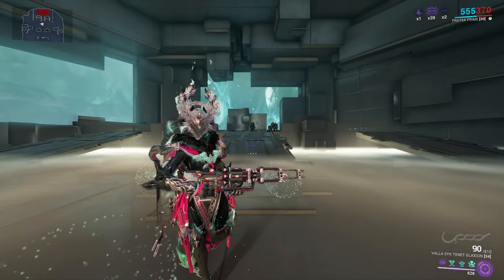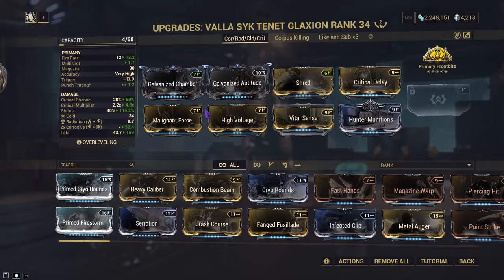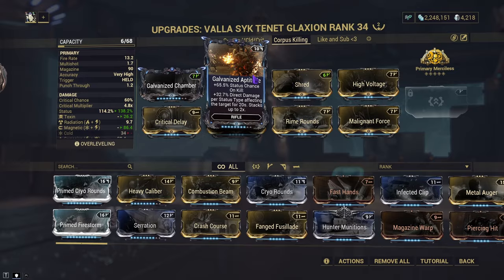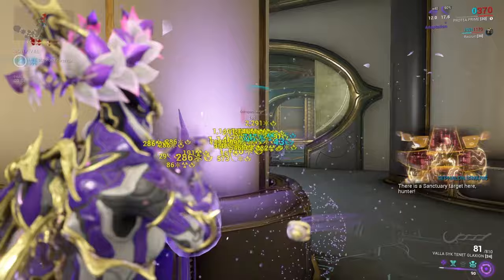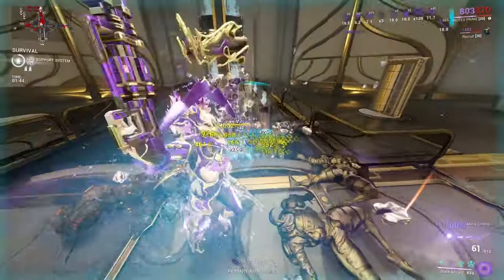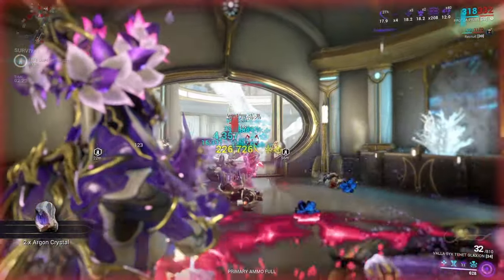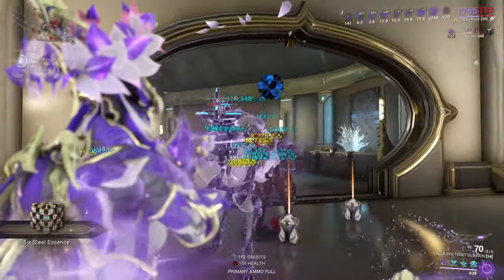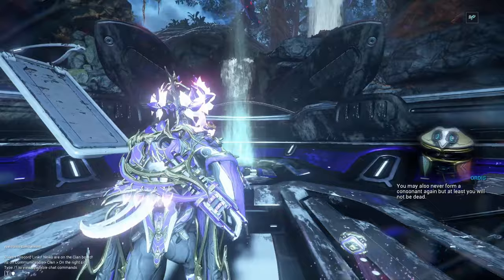Warframe | Tenet Glaxion Build 2024 (Guide) - THE ICE AGE!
Making this video was fun because the Kuva Sobek is just a shotgun that spits out status without remorse ! If y'all wanna see more stuff like this please tell me what you want to see in the comments or on my twitter below!